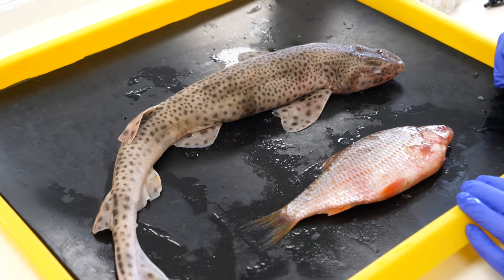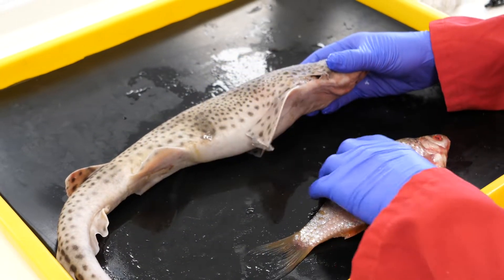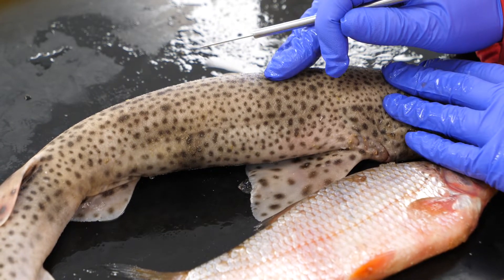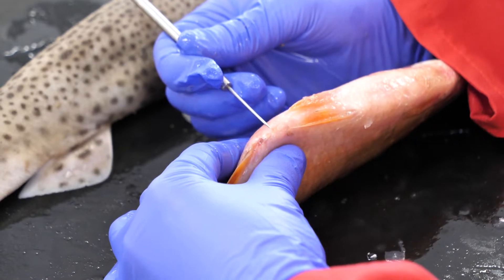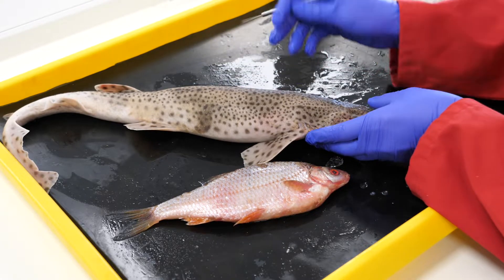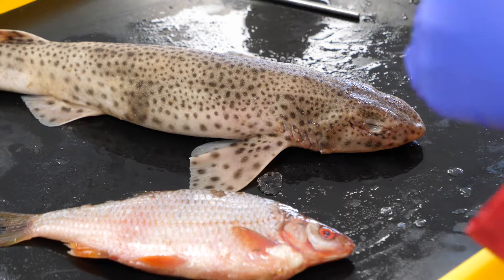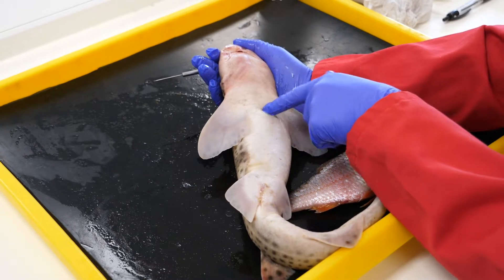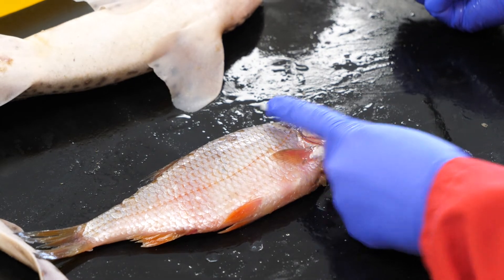Overview of Dogfish and Roach